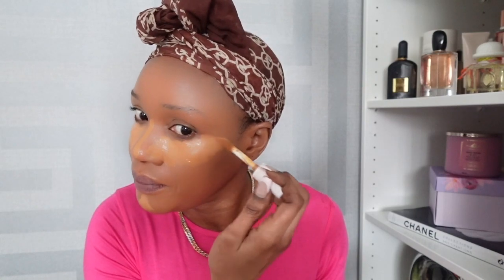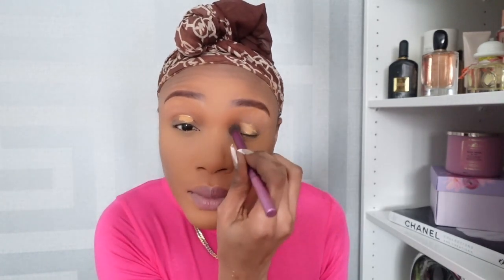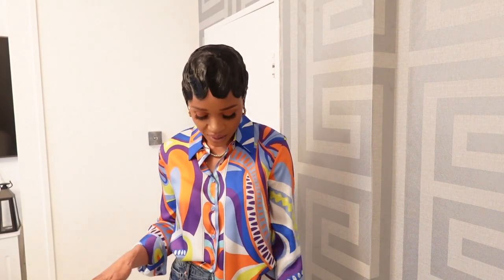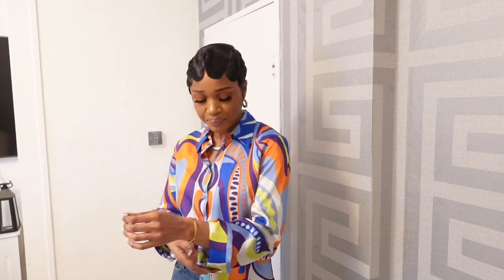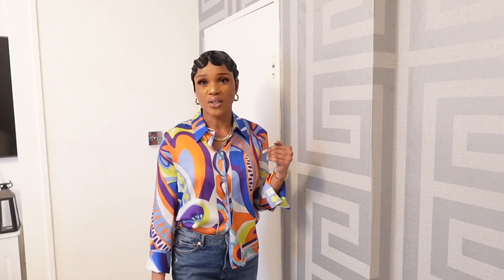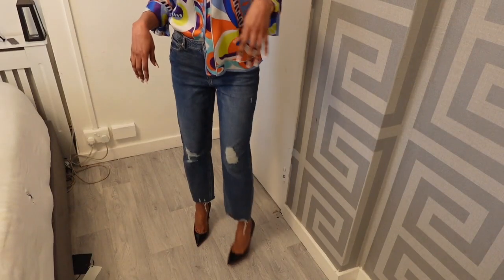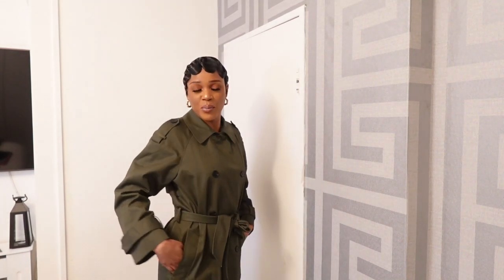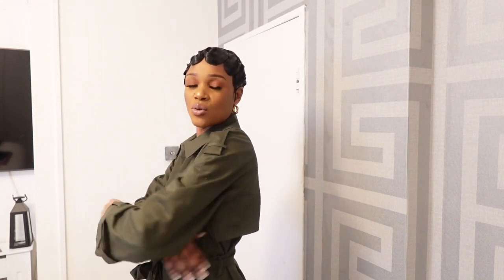How I Glam Myself...Daily Makeup Routine // Extremely Detailed! SPRING COMBINATION IDEAS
Mama L lovers,

Welcome into my channel! In today's video I'm sharing my daily makeup routine. This is a simple, quick and easy way I get my makeup done. I also gave a Spring outfits ideas.

Products:
Foundation; MAC NC45,
Concealer; ELF Hydrating Camo Concealer Satin Finish. Deep Caramel Fonce
Contour; Revolution Glow
Setting Powder; Huda Beauty Banana Bread
Blush; MAC  BURNT PEPPER
Eyes; Sleek Palette, Royal Flush
Finishing Powder; Fenty Beauty PRO Filtr 345
Mascara: LANCOME IDOLE LASH
Eyelashes: Beauty by mamal
Highlighter; MAC Global Glow
Lip; MAC Lipliner Chesnut, Nyx Butter Gloss, Urban Decay oat milk
Eyebrows; Local store

Background:
My name is Marjorie and I'm a mother of three girls. My daughters are 18, 17 and 3. We live in UK but we are from DRCongo.  I am full of humour but dislike disrespectful behaviour. Please respect us and other people's opinion on this channel.

Thanks for being here. Love you all.xxx

thel_sisters
thel_shaniece
Itsmamalslife